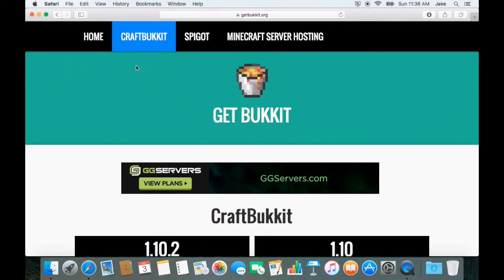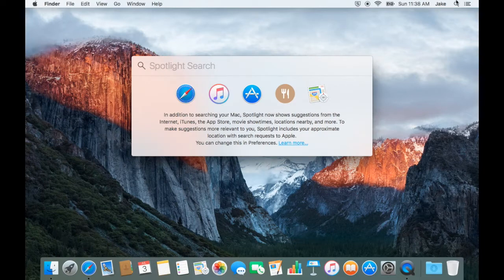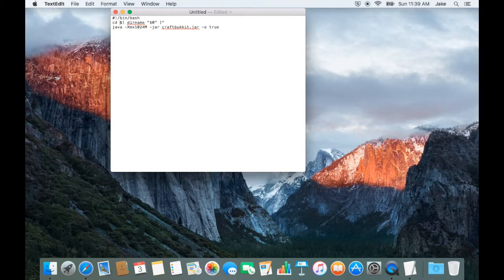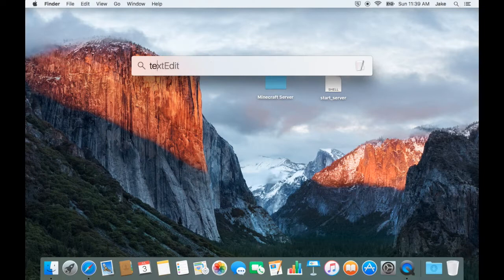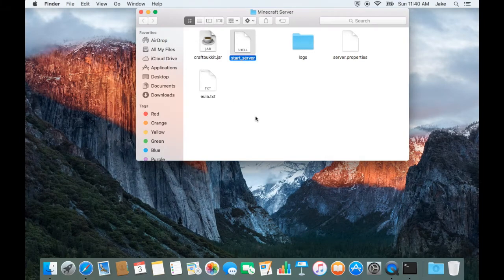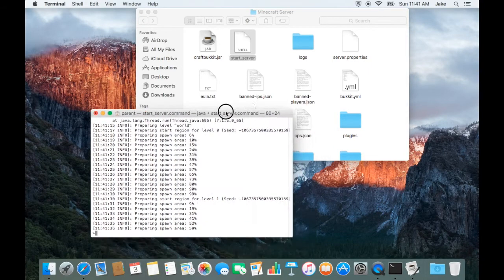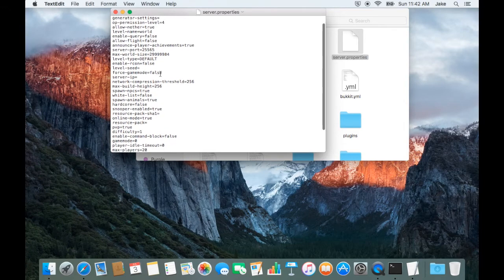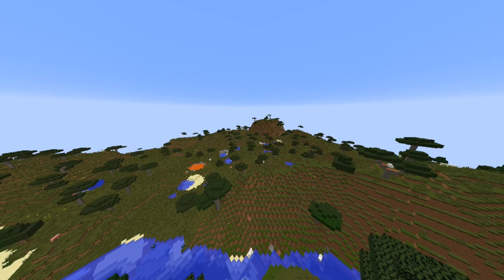How to Make a Minecraft Server w/ Plugins (MAC) 2021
How to Make a Minecraft Server with Plugins on mac.

Start script:
#!/bin/bash